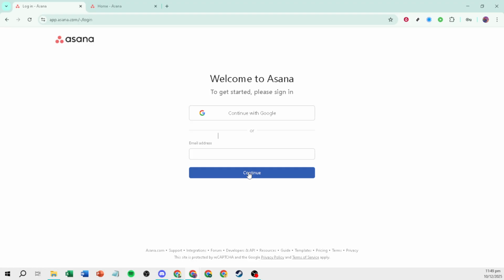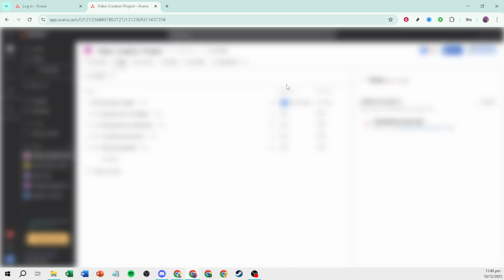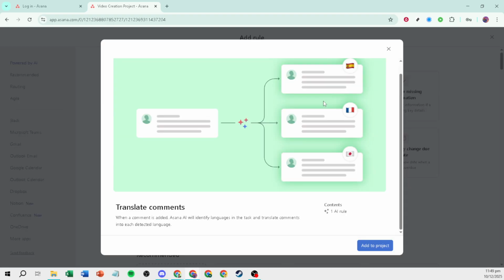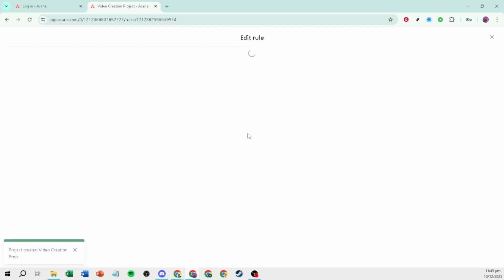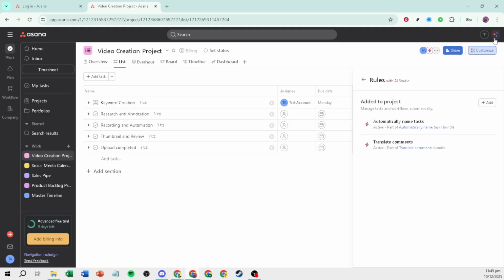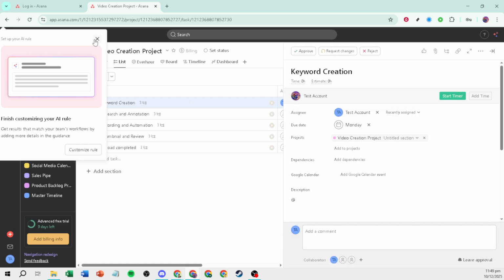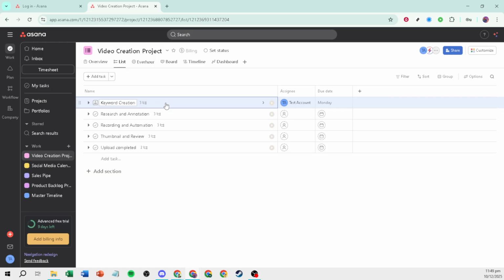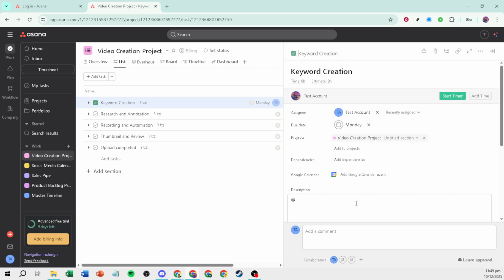How To Test Pre-Built Rules In Asana After Setup [2025 Guide]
In today's video we are covering: rules in asana, how to integrate airtable to asana, how to integrate asana to notion, how to integrate asana with notion, how to use asana, how to integrate asana with outlook, asana how to, how to terraform in minecraft, how to reset firewall settings to default, how to start a career in product management, how to run faster, how to reset windows firewall settings to defaults, how to make career in product management, how to integrate trello with jira 2022, how to win in any hackathon